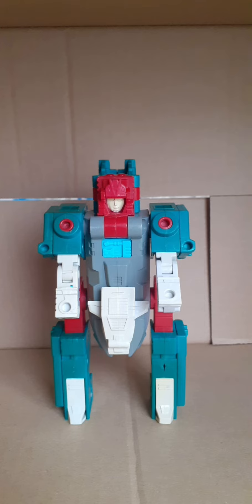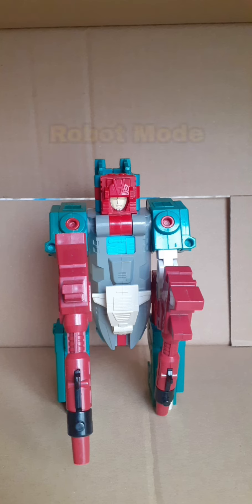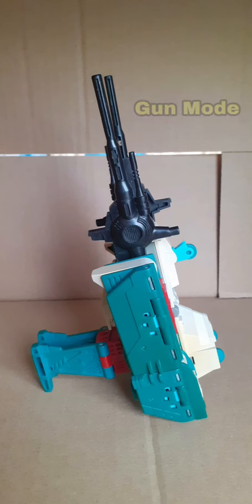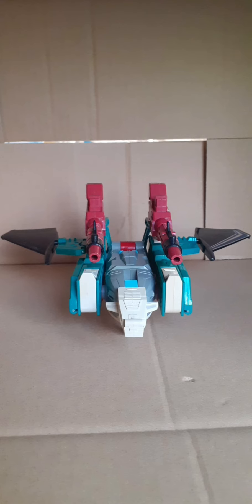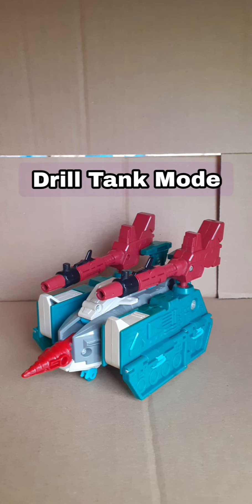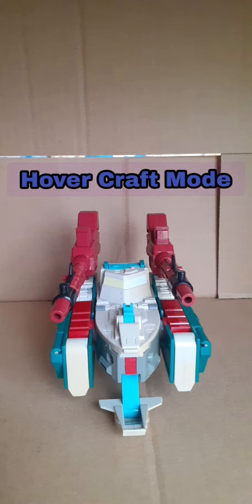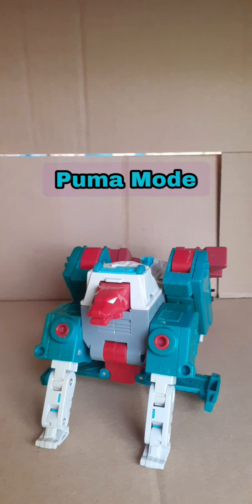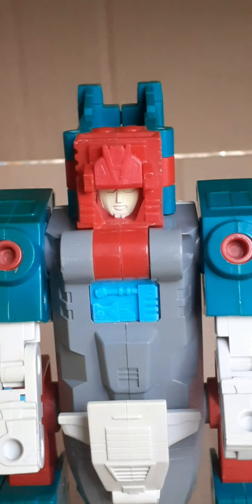G1 Transformer Quickswith - Secret 7th Mode